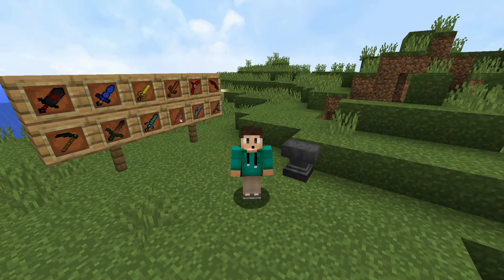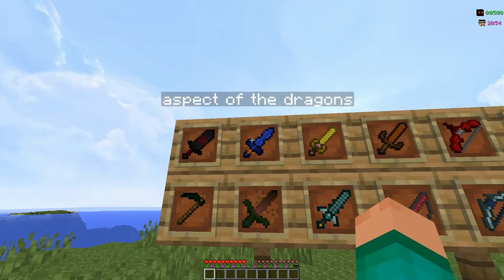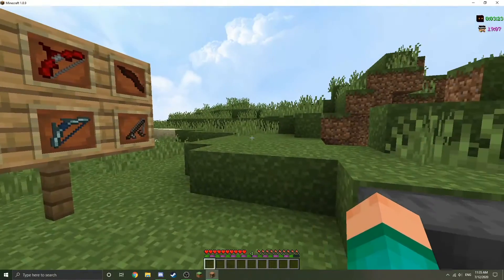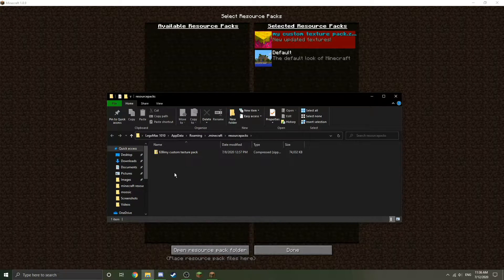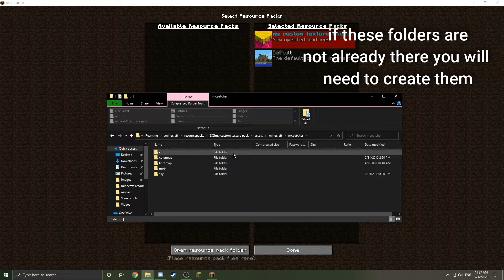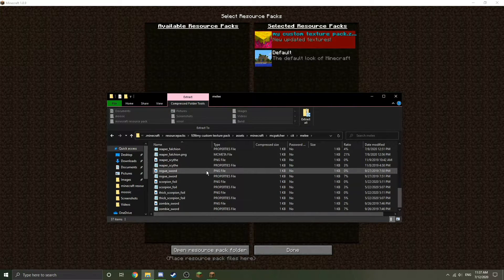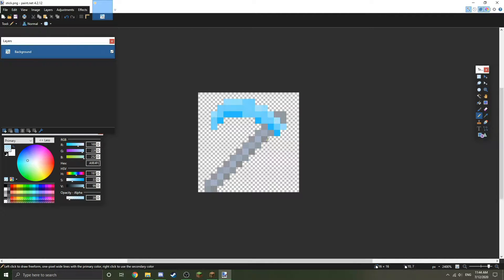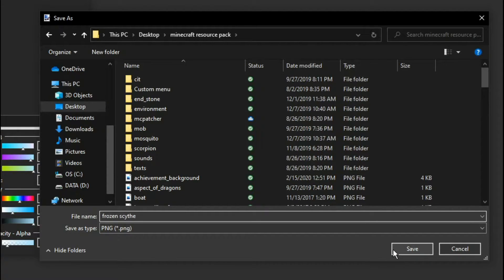How to Create Custom Animated Textures in Minecraft (Hypixel Skyblock)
In this video I will be showing you guys how to create a custom animated textures for items with unique names. This would most commonly be used to make a resource pack for a minigame like hypixel skyblock or another mmorpg.

Copy and paste for notepad documents:
.PROPERTIES file:
type=item
items=minecraft:[base_item_name]
nbt.display.Name=ipattern:*[item name]*

.MCMETA file:
{ "animation": { "frametime": 3, "frames": [ { "index": 0, "time": 50 }, 1, 2, 3, 4, 5, 6, 7 ] } }

Music (in order):

(intro) Crinkles - Eon
(outro) Crinkles - Exile